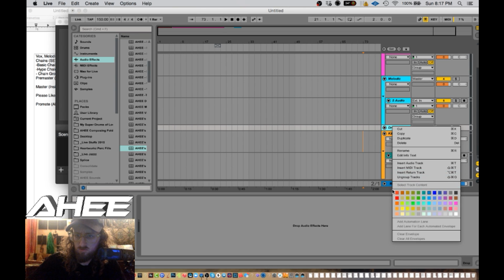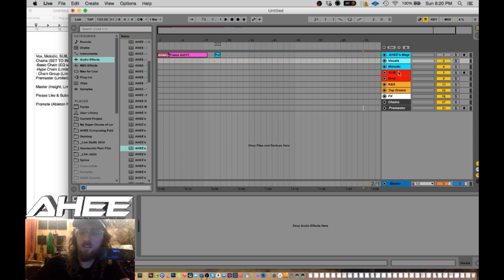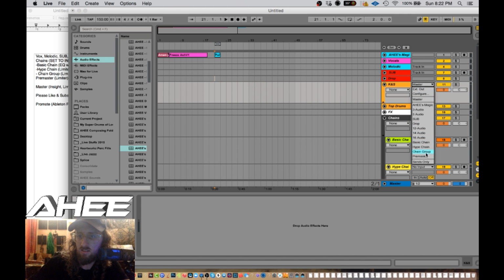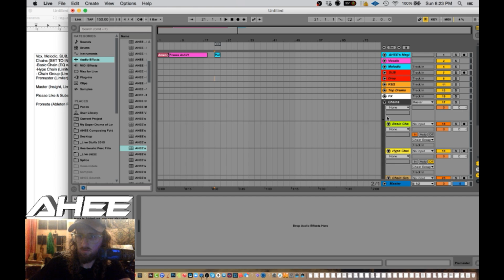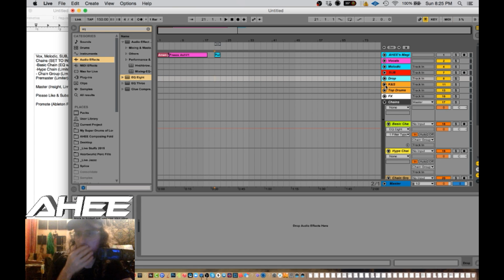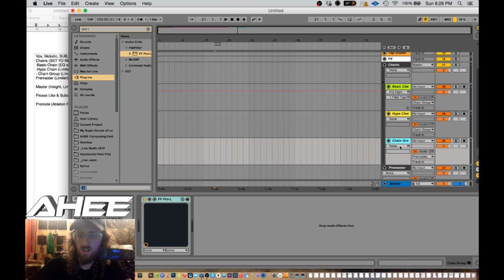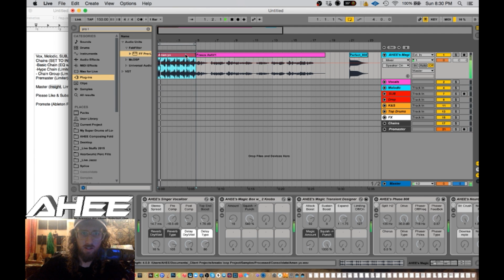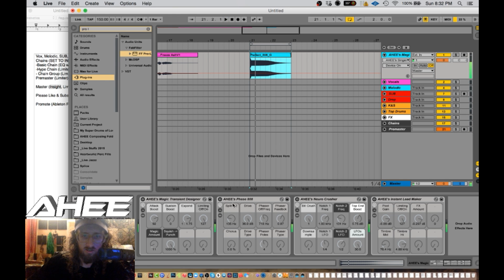Gain Staging Like Skrillex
Wassup Aliens, today we are gain staging in Ableton using what we know from Skrillex's ableton project.

Song at end of video is "AHEE - HEAT", it's out on Play Me Records: